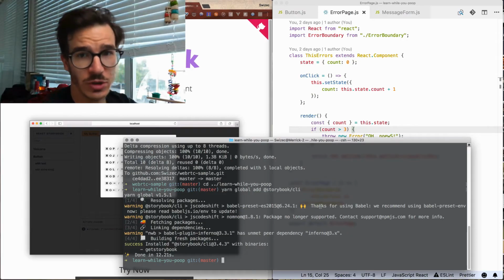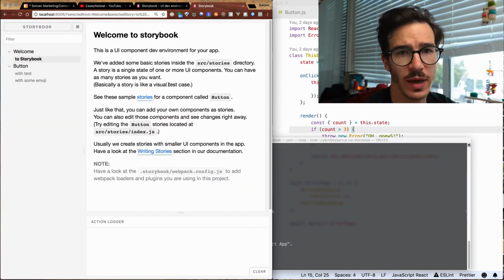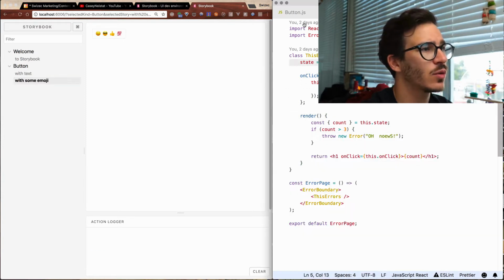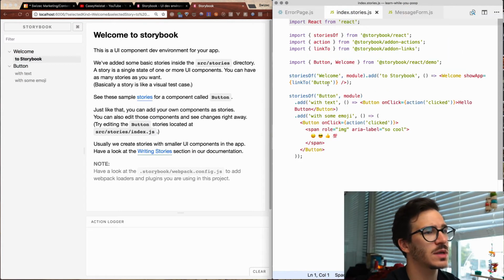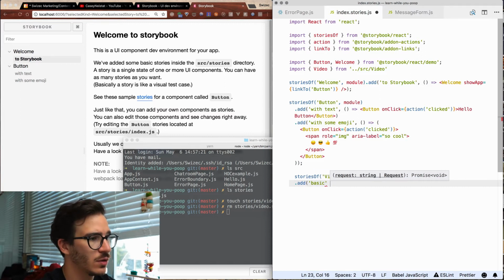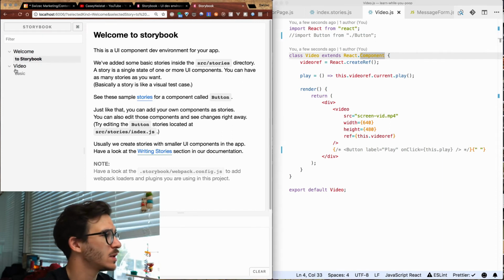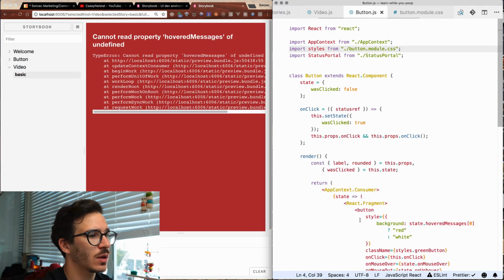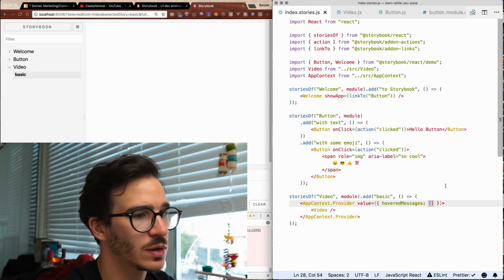Build 🏗 your components with Storybook | LEARN WHILE YOU POOP 28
You'll soon realize that dealing with your whole app when all you wanna do is build the perfect button is annoying. So build your components in isolation first, then use them in your project.

Doubles as great documentation 💪